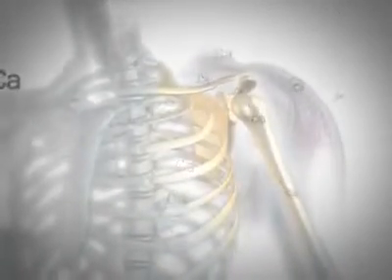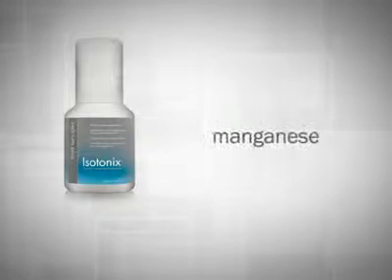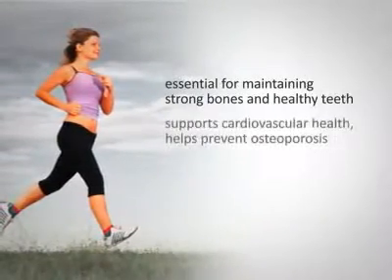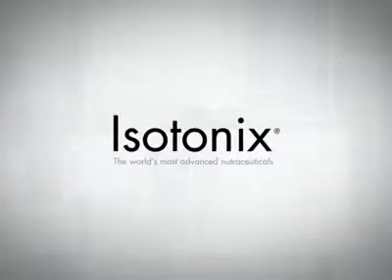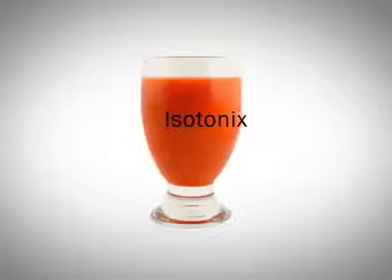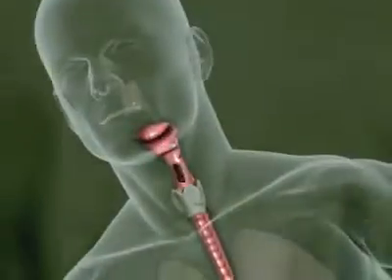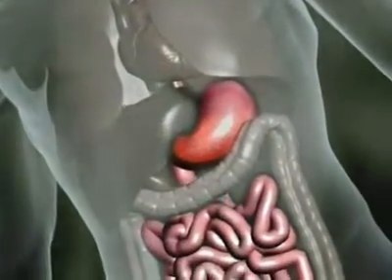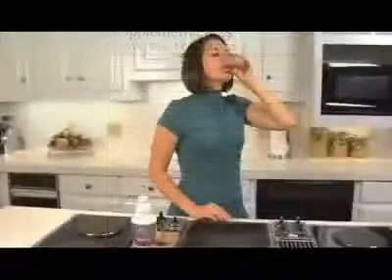Isotonix® Calcium Plus